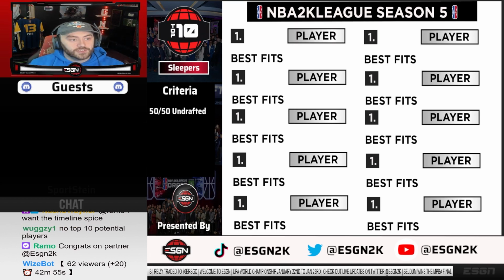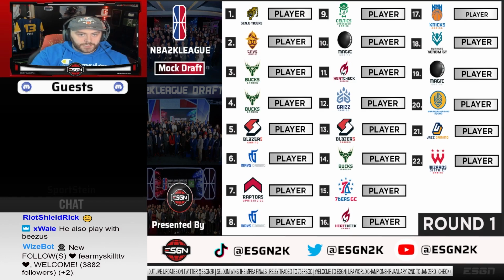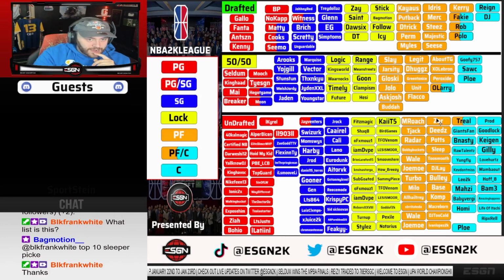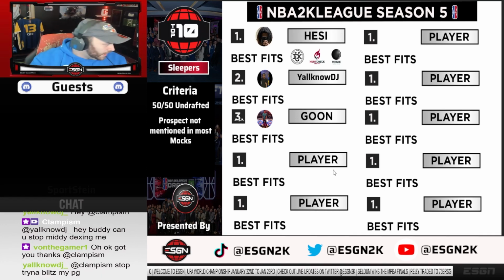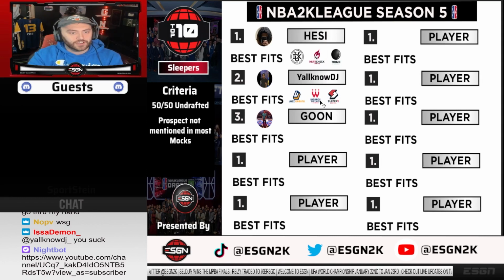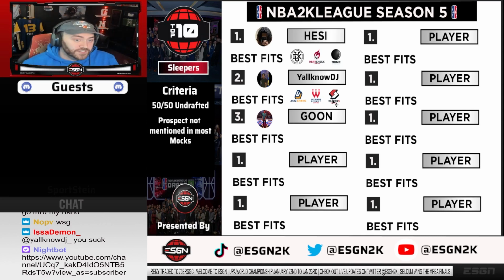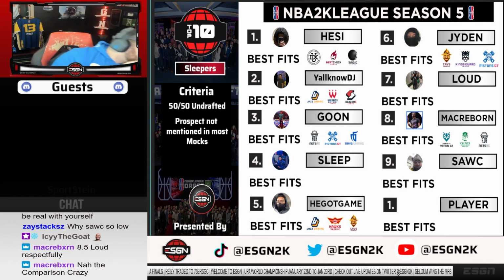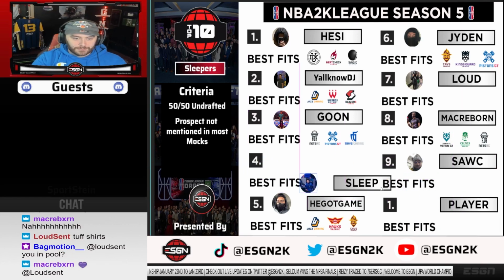Top sleepers in the Season 5 NBA2KLeague Draft